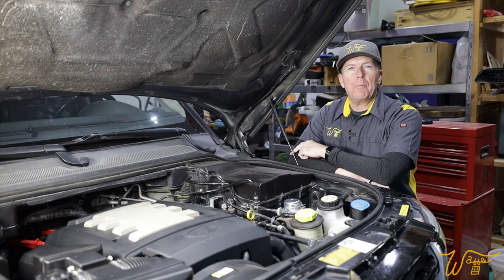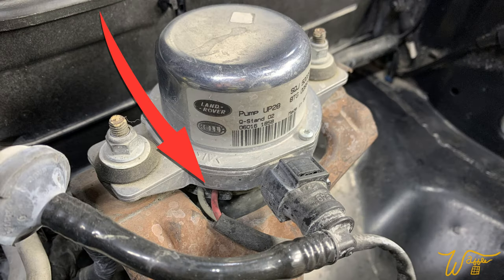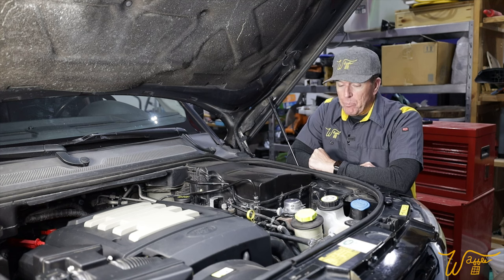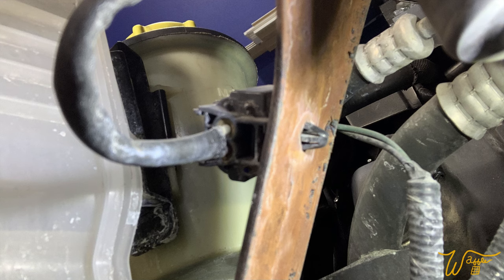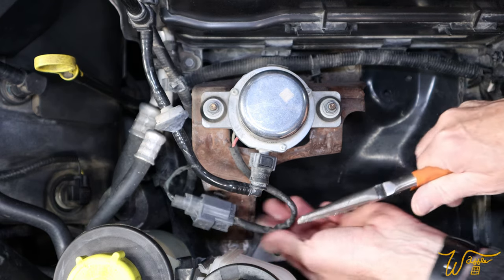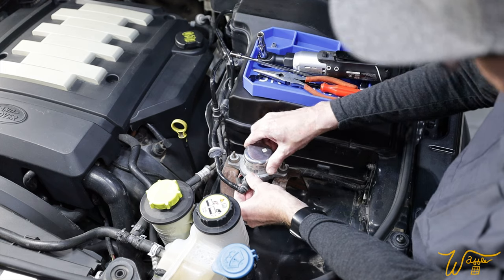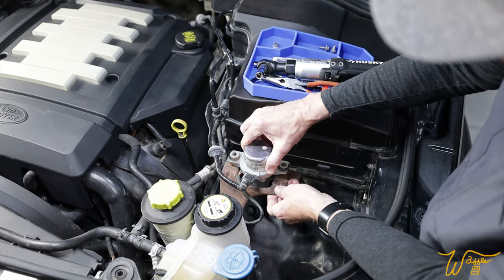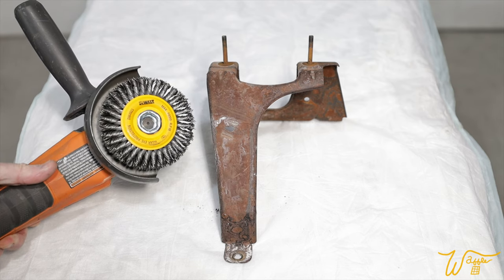Painting a Land Rover LR3 Vacuum Pump Bracket - Ep.8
In episode eight I remove, prep, and paint the brake booster vacuum pump bracket on our 2006 Land Rover LR3.

Panel Removal Tool
Wire Wheel Attachment
Abrasive Pad
Mineral Spirits
Clean Metal Primer
Krylon High Heat Paint
Mix Kwik
Loctite Blue
Wire Harness Clips

Camera Gear Used:
Canon EOS R
Canon RF 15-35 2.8 L
Canon M6MKII

Video Chapters:
0:00 - Intro
1:27 - Removing the Bracket
4:23 - Prepping for Paint
5:10 - Painting the Bracket
6:40 - Re-mounting the Bracket
9:47 - Conclusion

                         7582 S. Las Vegas Blvd. Suite 189